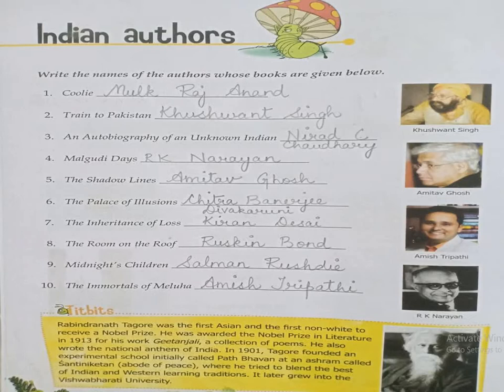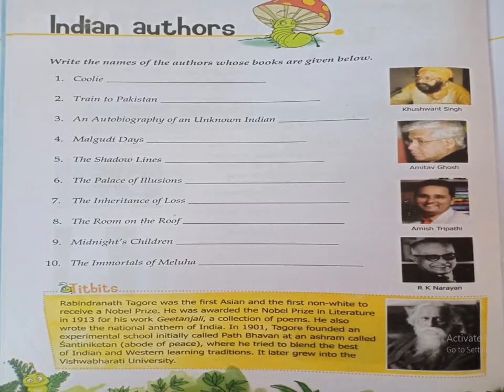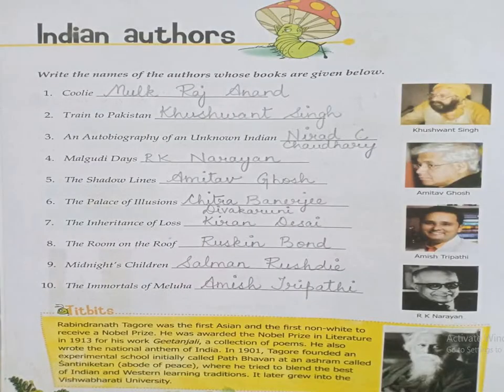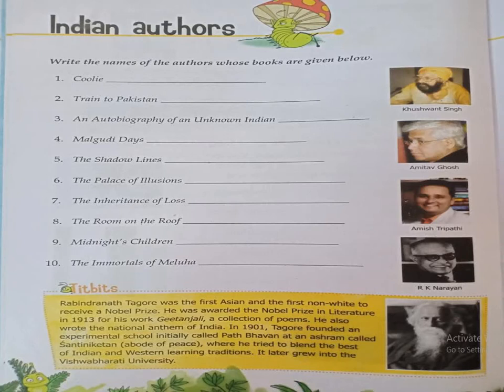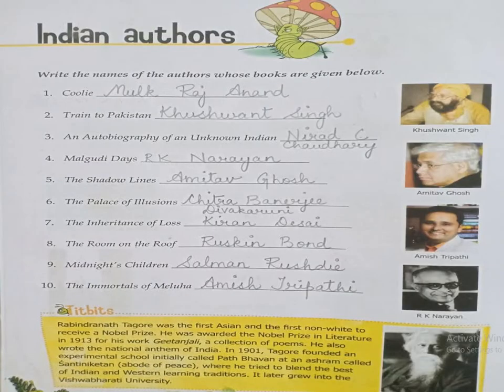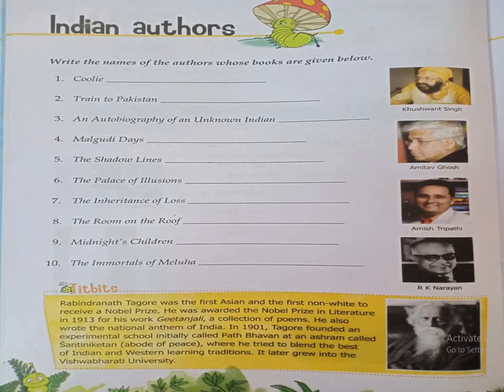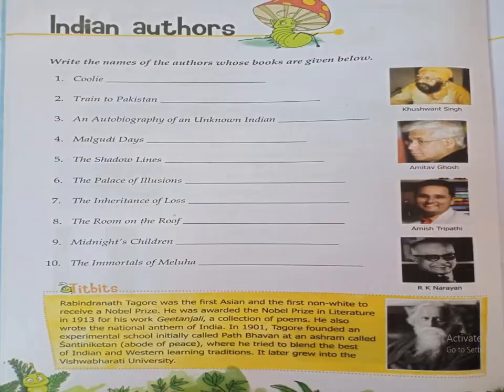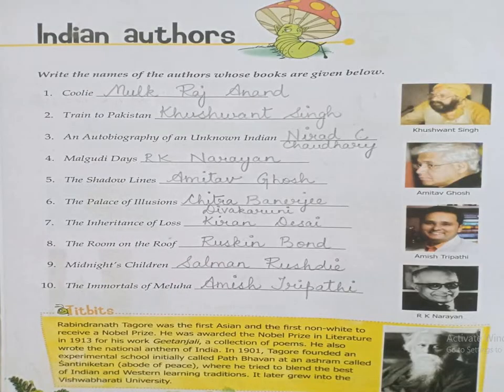INDIAN AUTHORS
CLASS 5 GENERAL KNOWLEDGE. PAGE NUMBER 60. ARMY PUBLIC SCHOOL NEW CANTT PRAYAGRAJ